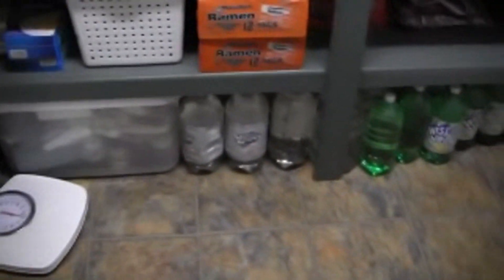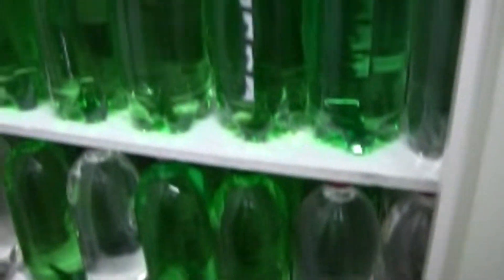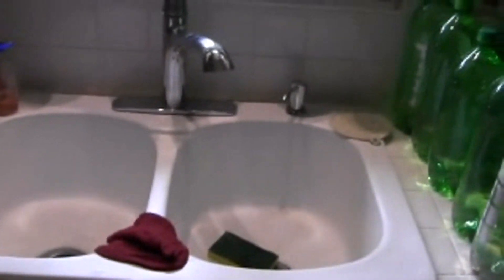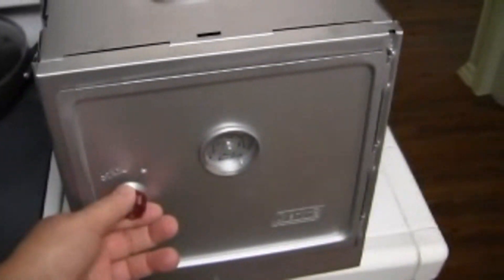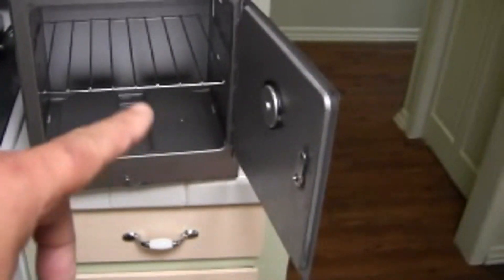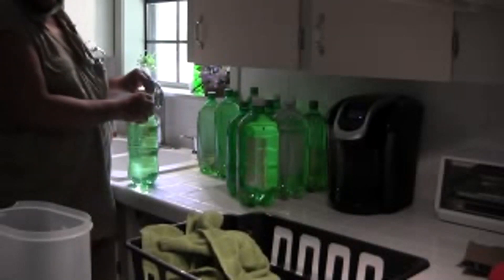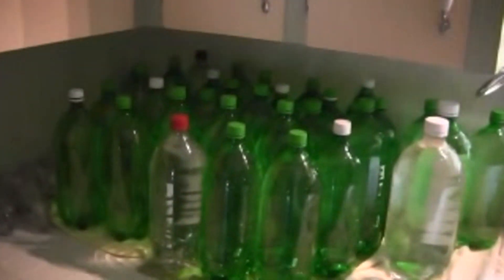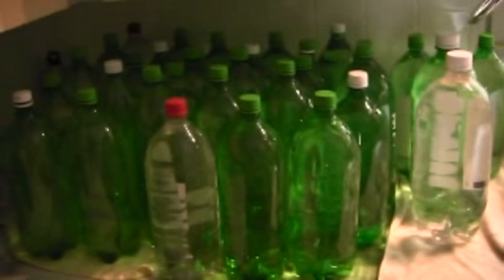Without water,you die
Do everything you can to get yourself some independance from the water grid. Here is how I did it. sorry for the low resolution. Ill check my settings.